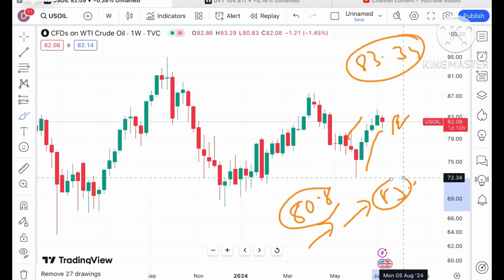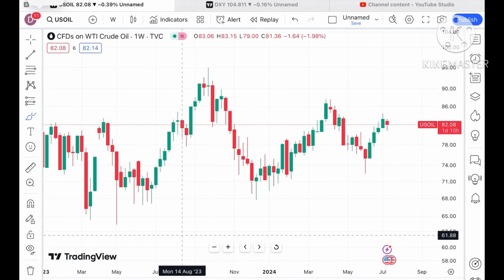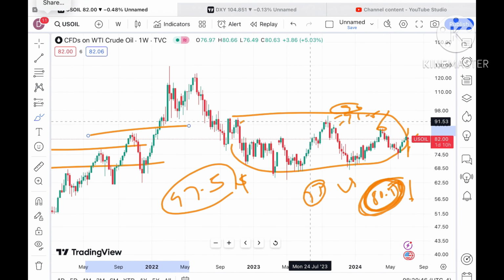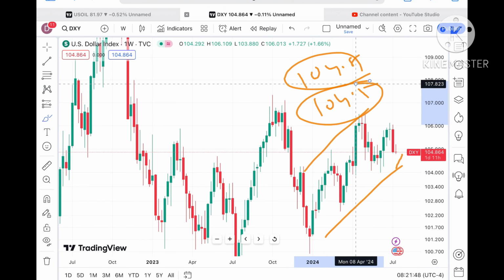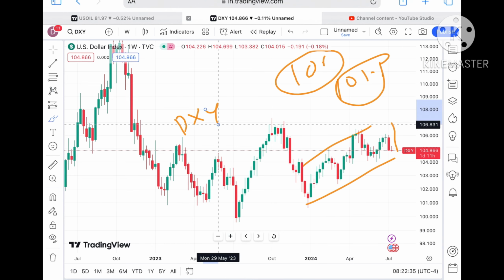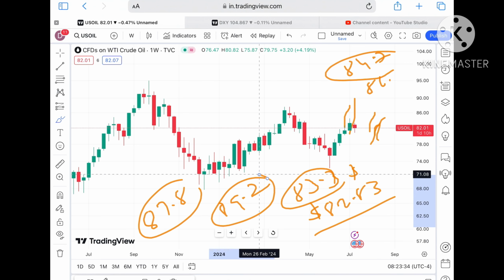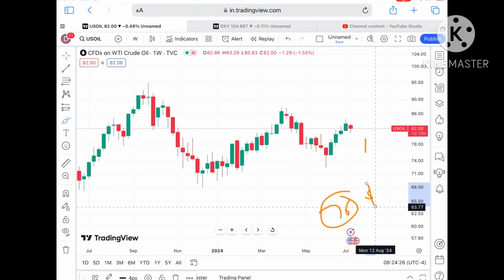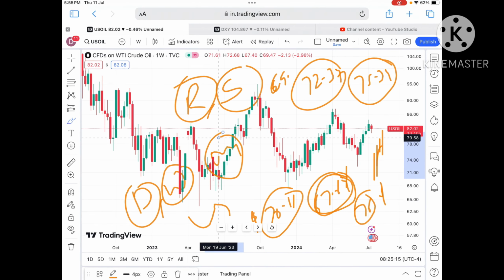12 - 19 July 2024 | Crude Oil Price Analysis | Crude Oil Forecast | Crude Oil Prediction for Today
usoil crude oil Analysis for 12 - 19 July 2024 || Crude Oil Outlook || 12 - 19 July 2024 || Is this The Best Time To Invest In crude oil ?

Twitter.com/deepakzbro

forex trader,
forex trading,
forex,forex strategy,
forex signals,
forex lifestyle,

forex education,
forex market,
fx,oil,
trading oil,
how to trade oil,
wtiusd chart analysis
10/07/2024
11/07/2024